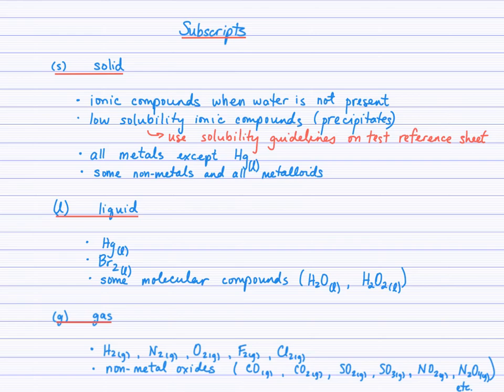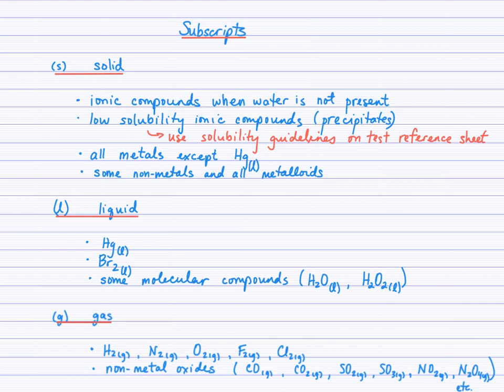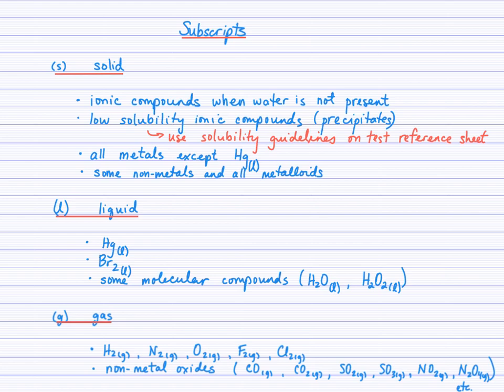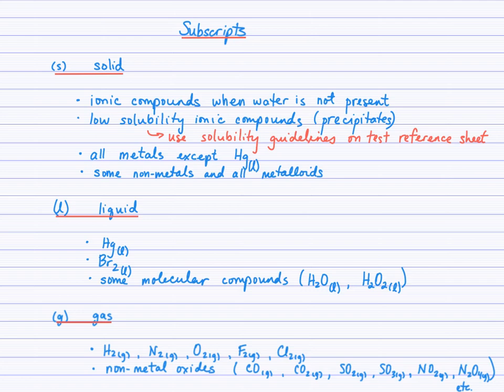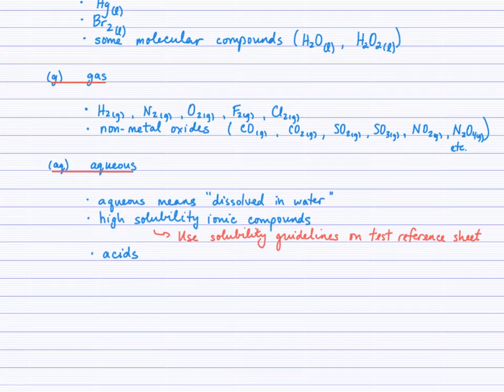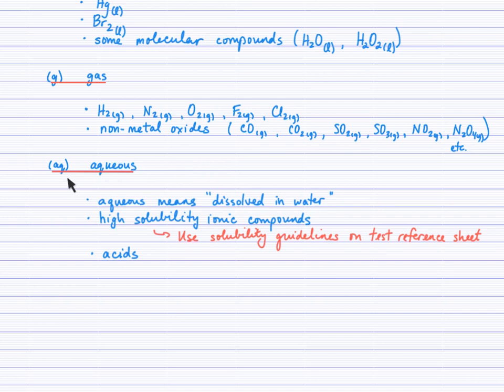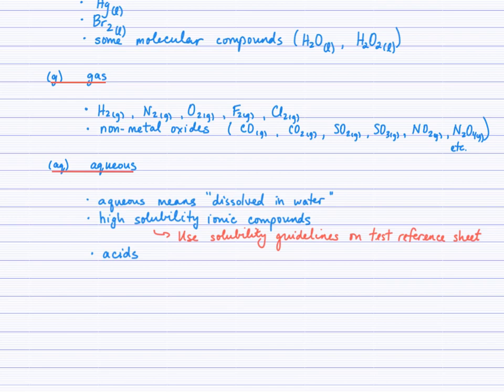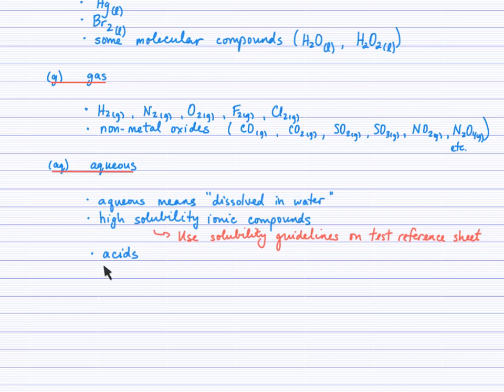Subscripts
An explanation of symbols for solid, liquid, gas and aqueous when written as subscripts in chemical equations.